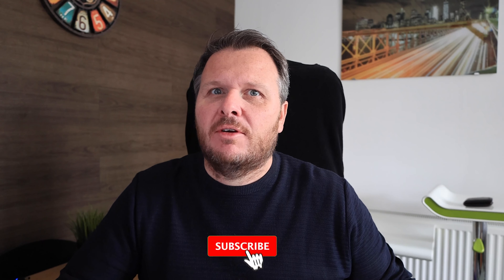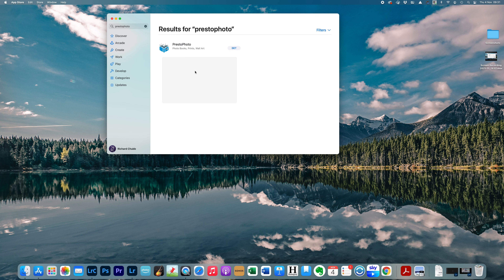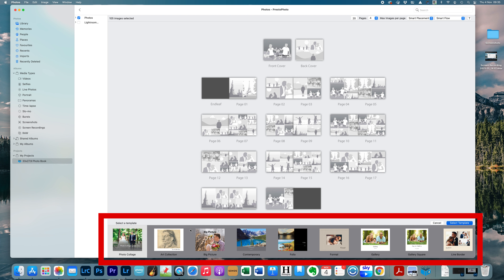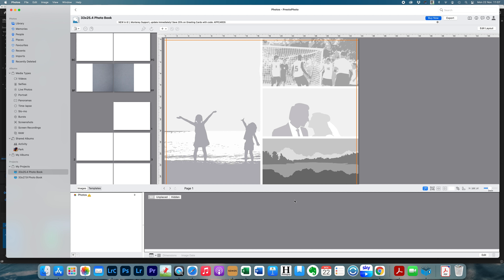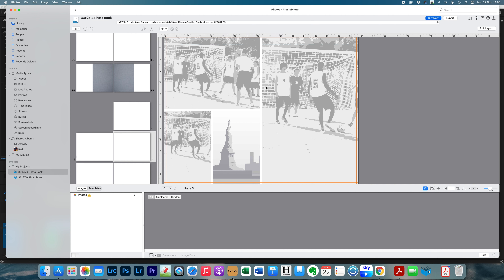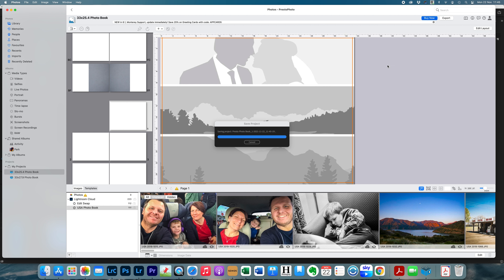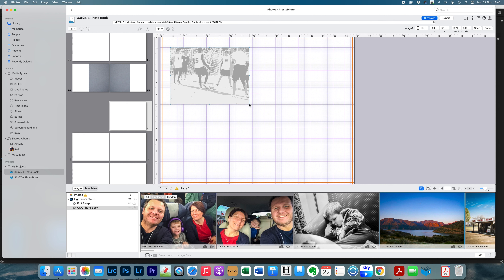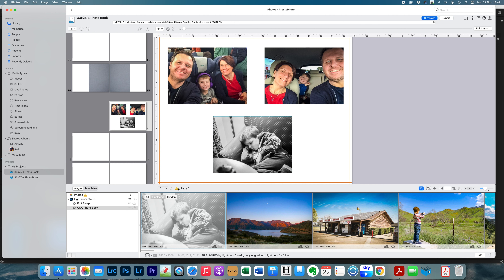Lightroom Photo Book Tutorial - Get Those Travel Photos off the Computer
Here is a great Lightroom Photo Book Tutorial for Mac using a free plugin called Presto Photo.

Once the plugin is installed, it is super easy to use Lightroom to create your Photo Book.

No exporting from Lightroom. No Uploading somewhere else. This app is supposed to take away all that hard work.

How well does it work though?

00:00 Intro
01:57 Downloading and Installing Presto Photo
02:45 Introduction to the App Dashboard
04:31 Syncing PrestoPhoto with Lightroom
07:07 Building the Photobook
10:39 Fixing Images with Low Resolution Warnings
14:55 Creating a 2 Page Spread
16:57 Previewing and Exporting Finished Book
20:41 Summary of the App
25:46 The Book is here
27:04 A Close up Look at the book
31:17 Thank you and Subscribe!!! :)

My Gear:
Canon R6

A lens or two
A memory card or two
My Legs
My Eyes